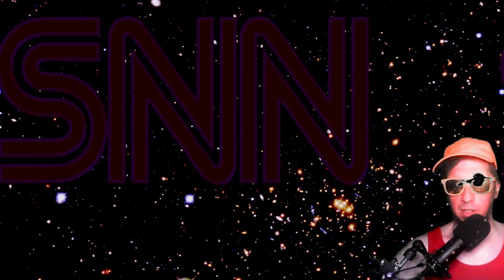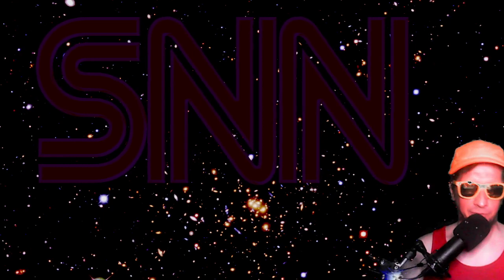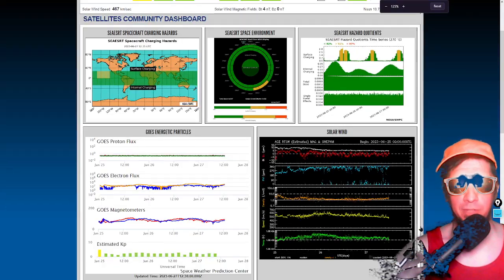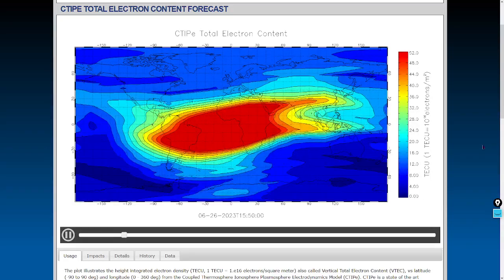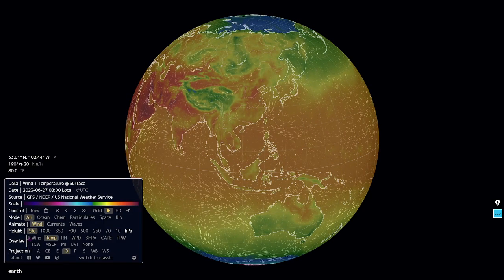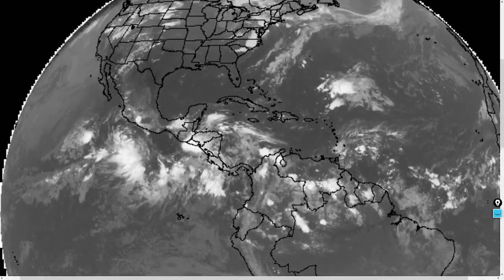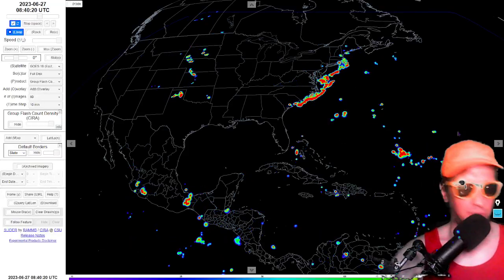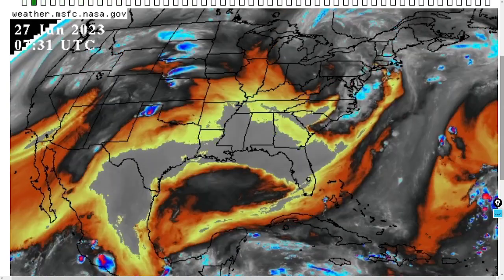Earth Self Immolates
Don't miss the other major video release from today, as it contains important space weather information!